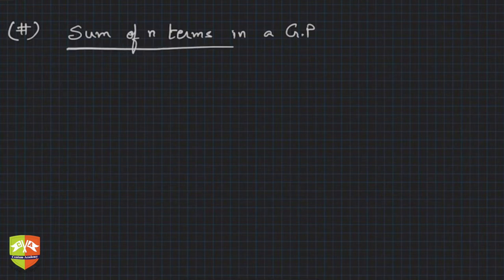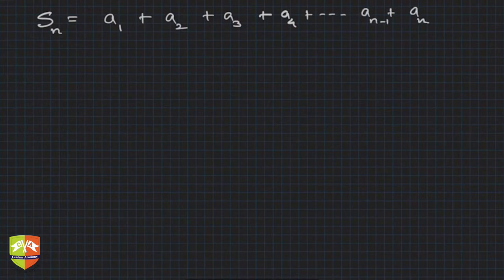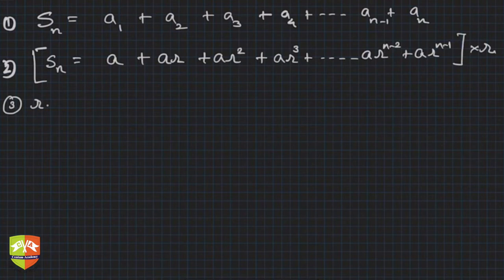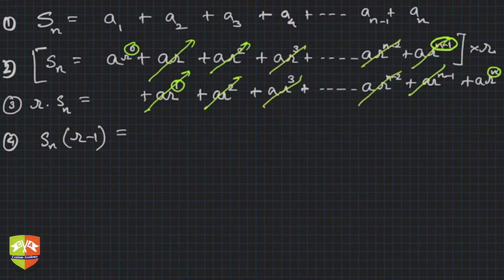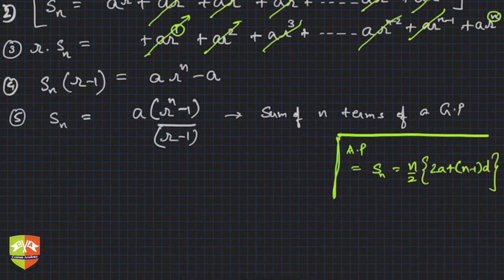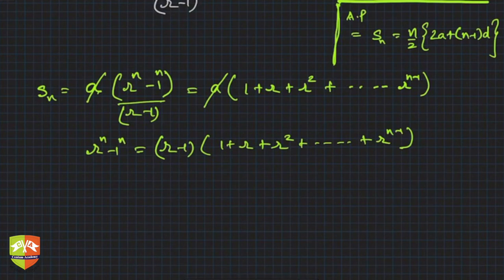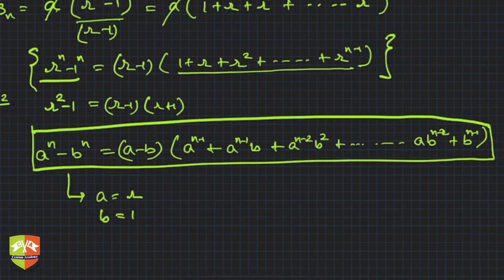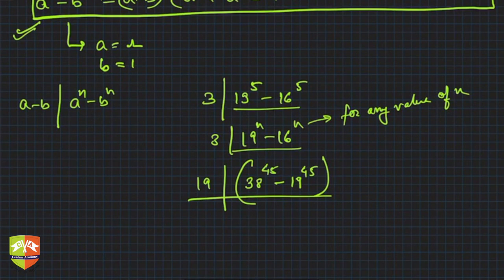Sequences and Series 44 : Sum of n-terms of a GP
Chapter Name:  Sequences and Series
Topic:  Sum of n-terms of a GP
Grade: X
Author: Tushar Sinha

Sum of n-terms of a GP
S(n) = a(r^n-1)/(r-1)